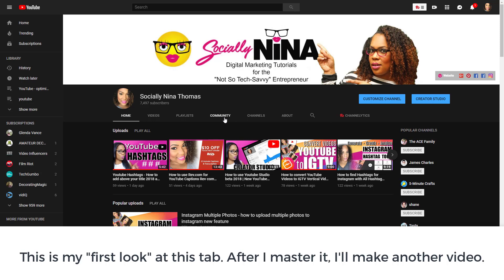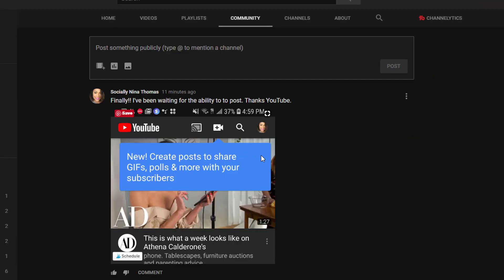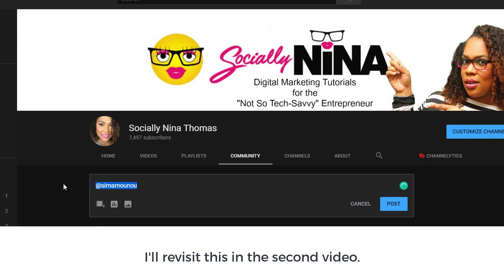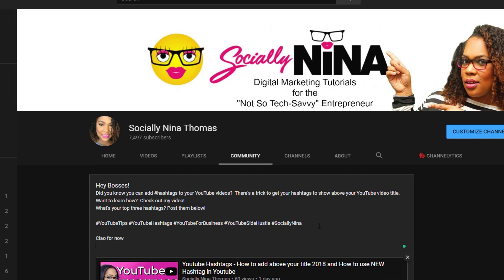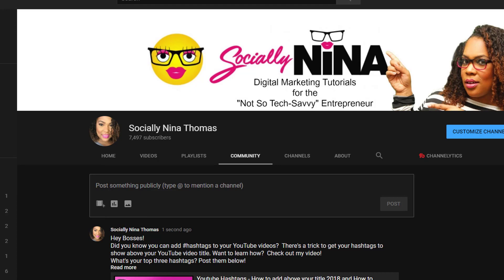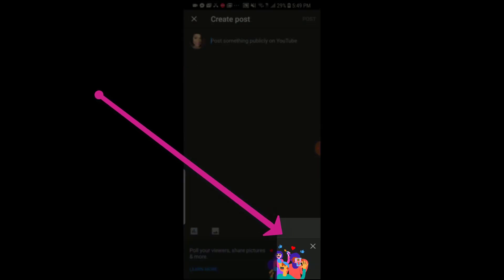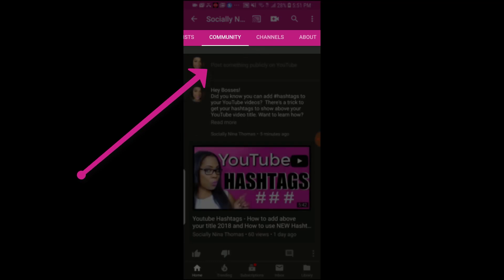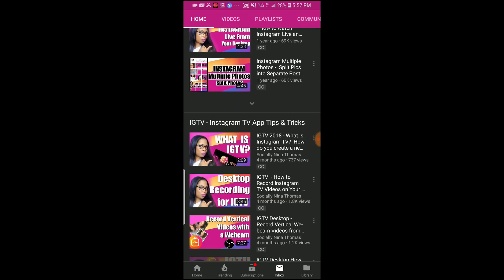How to use Youtube community tab | Discussion Tab 2018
Discussion Tab 2018 -  How to use the new YouTube Community tab to post photos, share videos and poll your audience.

“Socially Nina” Thomas is an entrepreneurial marketing influencer and the CEO and founder of LearnedIt.online, an online training hub for small businesses, and the “not-so-tech-savvy” entrepreneur.